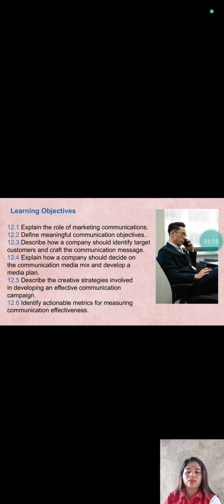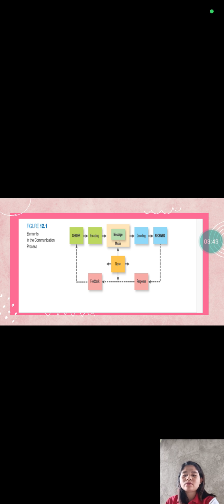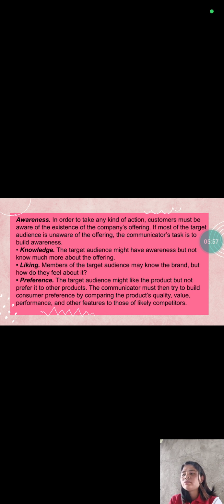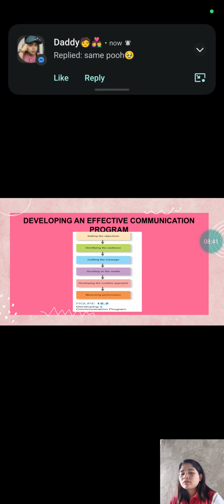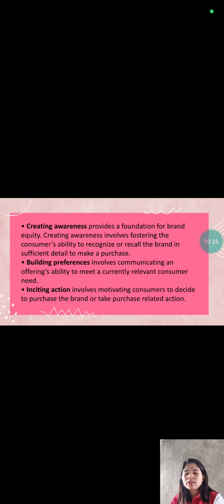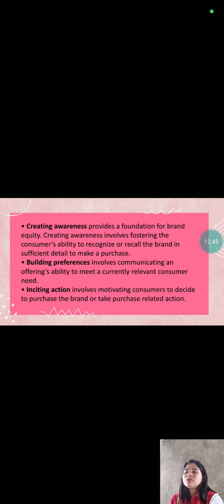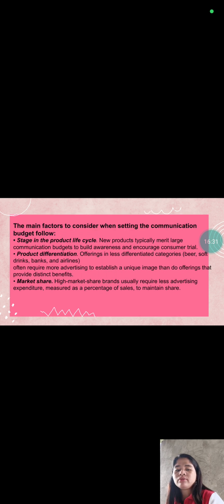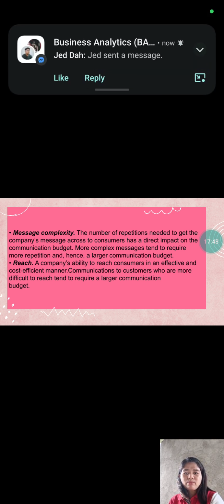Managing Marketing Communication | JinkyDG